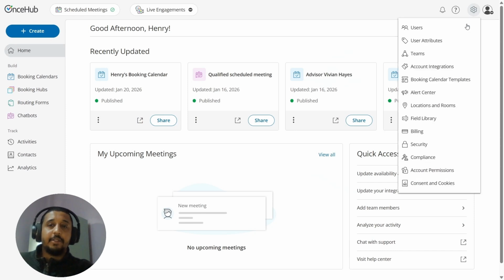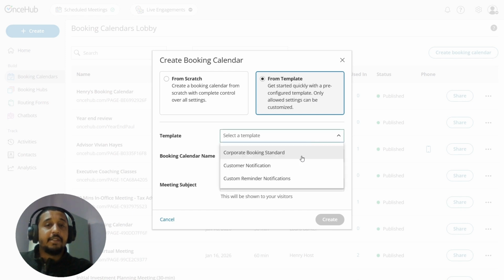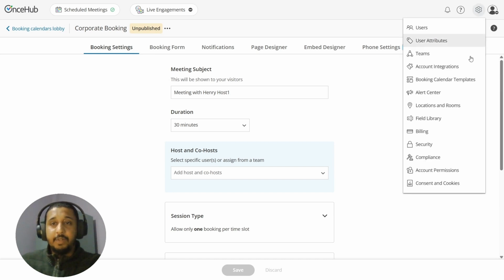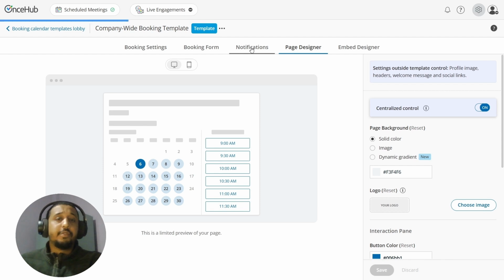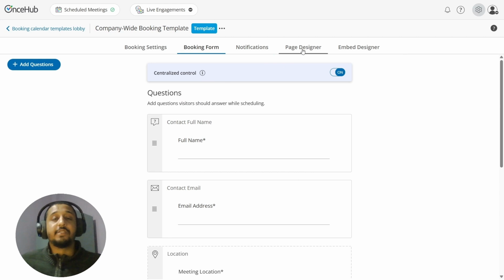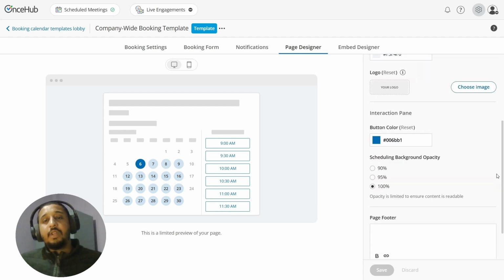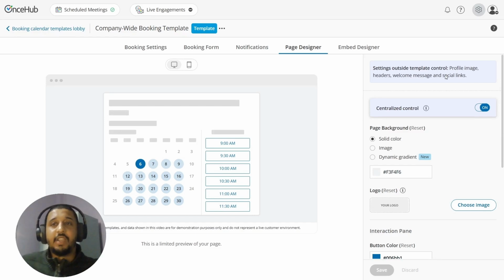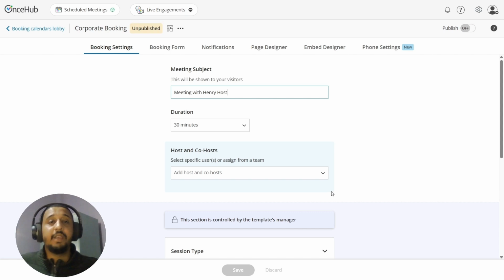Introduction to Booking Calendar Templates in OnceHub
In this OnceHub tutorial, learn how Booking Calendar Templates help teams create consistent, ready-to-use booking calendars without starting from scratch. The video explains how templates act as reusable blueprints that speed up setup, reduce manual work, and support centralized control across an account. You’ll also see how admins can manage updates, permissions, and user-level flexibility while maintaining governance.

What you’ll learn:
✔️ What Booking Calendar Templates are and where to find them
✔️ Creating new booking calendars using preconfigured templates
✔️ Using centralized control to manage settings, notifications, and design
✔️ Enforcing standardized calendars through account permissions